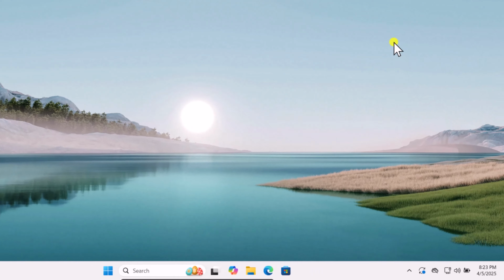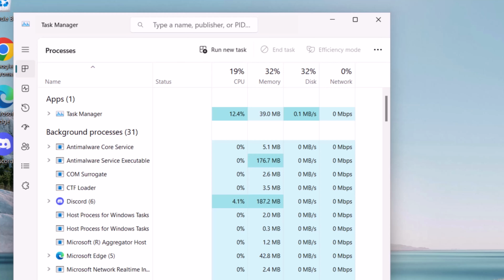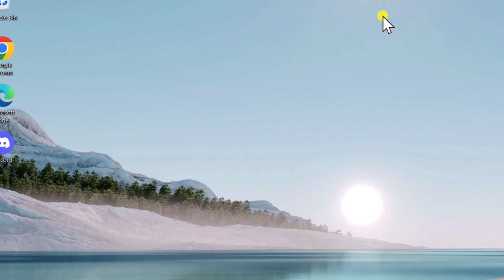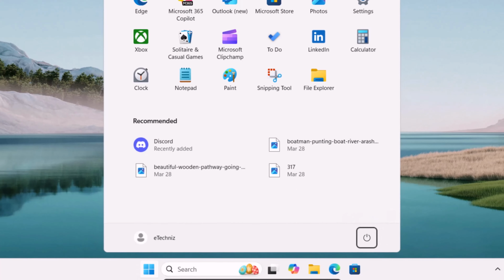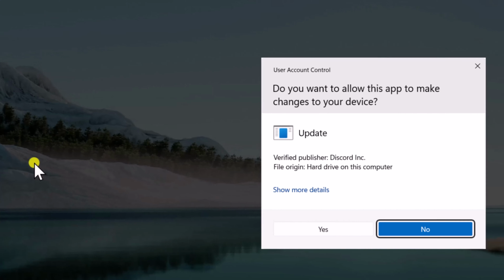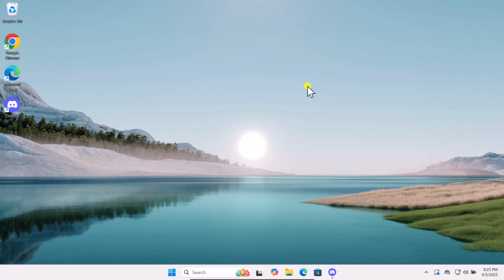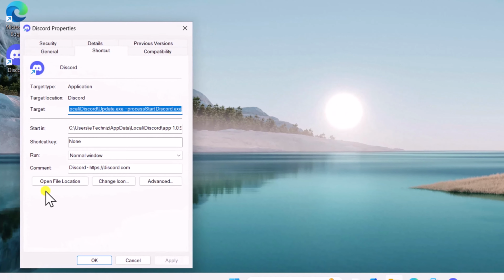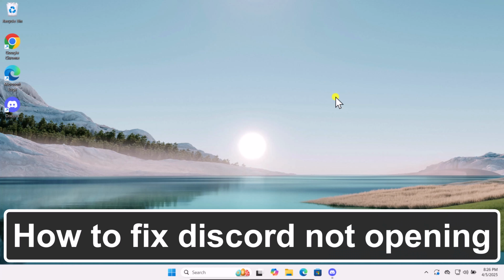How to Fix Discord Not Opening ( Fix in 1 Minutes )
In this video, we’ll show you how to fix Discord not opening on your PC. If Discord is not opening, stuck on starting, or just won’t load properly, this guide covers the best solutions to fix the issue—especially if you're using Windows 11.

Whether you’re dealing with Discord not opening on startup, Discord loading issues, or if the Discord update failed fix Windows 11 error appears, we’ve got all the fixes you need.

This tutorial works for anyone trying to fix Discord not opening, or who finds Discord not working in Windows 11. Follow along as we go through step-by-step instructions to fix Discord not working or opening, and finally get your app running again.

How to Fix PDF File Not Opening in Microsoft Edge - 2025 | Microsoft Edge Won't Open pdf files

Blank icons Windows 11 FIX ( 2025 ) | How to Fix Blank White Desktop Shortcut Icons in Windows 11/10

Windows 11 EXE File Not Opening Fix ( 2025 ) | How To Fix Can't Open EXE Files in Windows 11?

TimeStamps :
0:00 - How to fix Discord not opening in Windows 11?
0:08 - How to stop Discord background processes using Task Manager?
0:42 - How to run Discord as administrator?
1:00 - How to always run Discord as administrator?